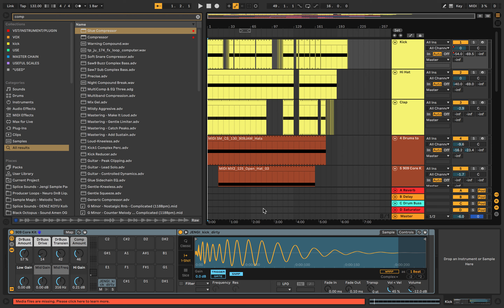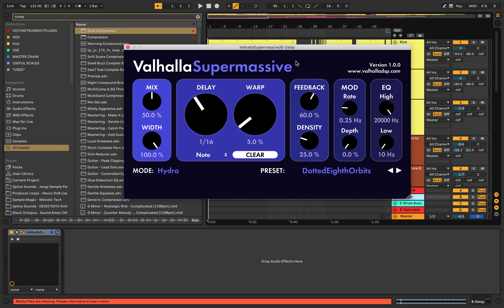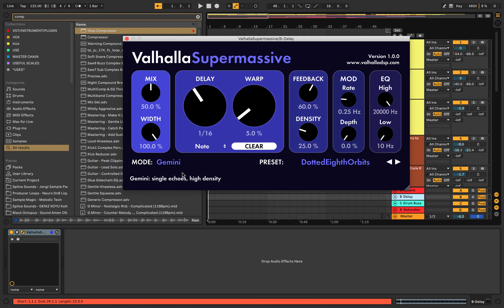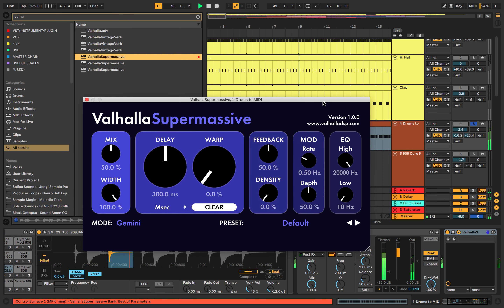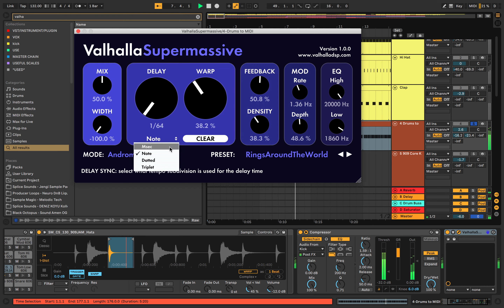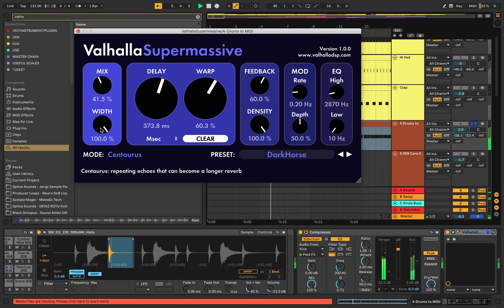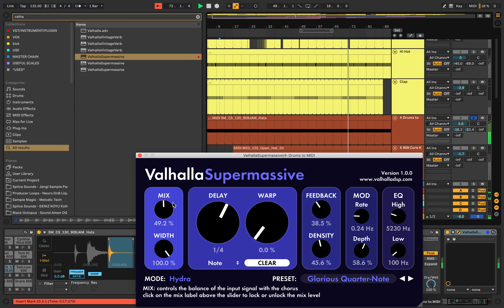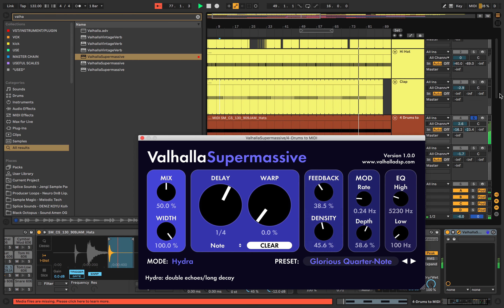*VST PLUGINS* VALHALLA SUPERMASSIVE VST REVIEW RECOMMENDATION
A demo of the Valhalla Supermassive

Rate: 10/10